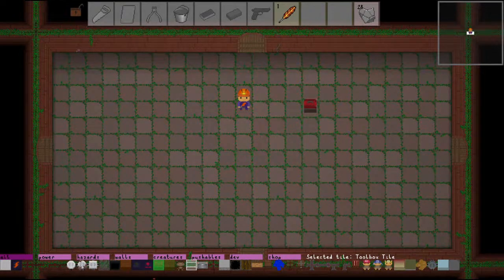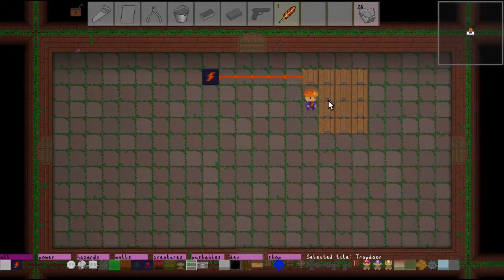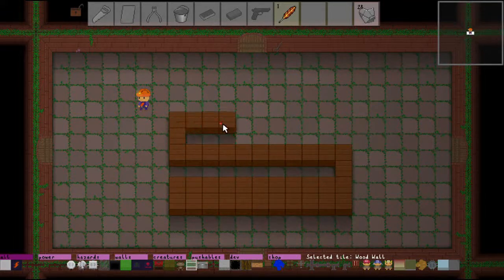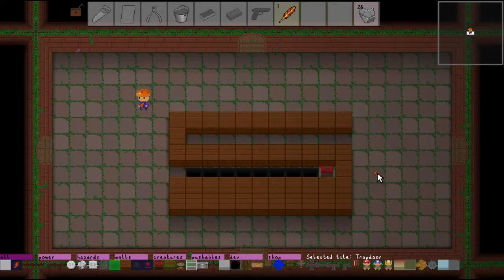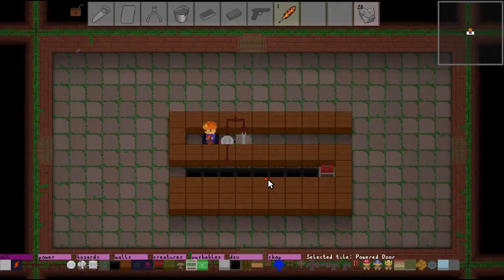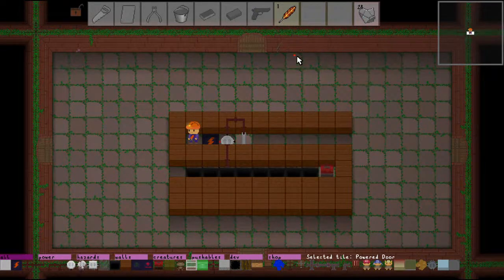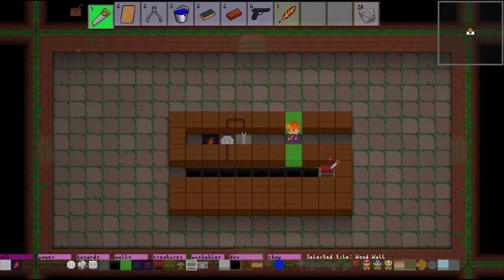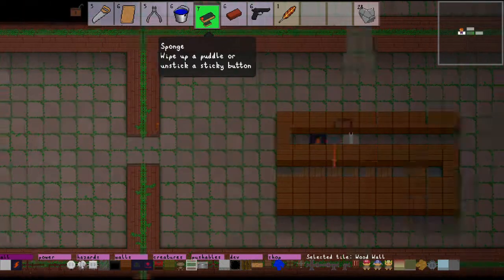Herman Electro Puzzle Design: Episode 1 with TheMost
If you want to design your own puzzles or explore the 500+ handcrafted puzzles already in the game, download Herman Electro Follow us on Twitter or subscribe on YouTube to see more Herman Electro content.

In this video, we go over how players of Herman Electro can use the built-in editor mode to create their own puzzles. We also describe the basic electricity mechanics of the game, inspired by other games with electricity such as redstone in Minecraft and the electricity in Jason Rohrer's The Castle Doctrine.